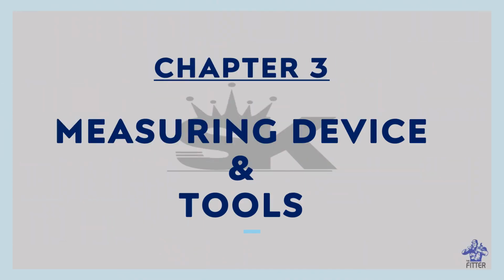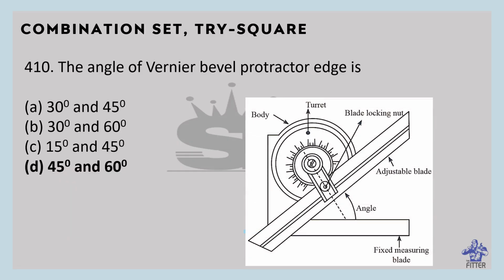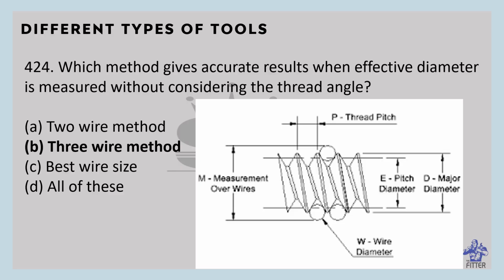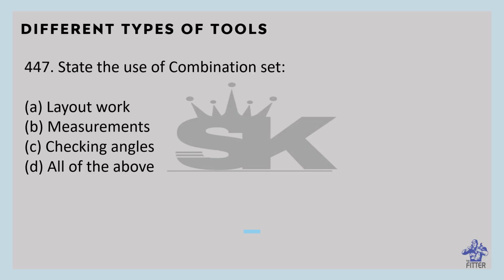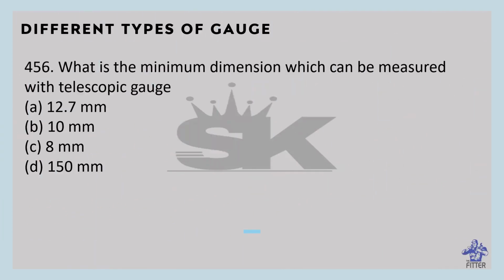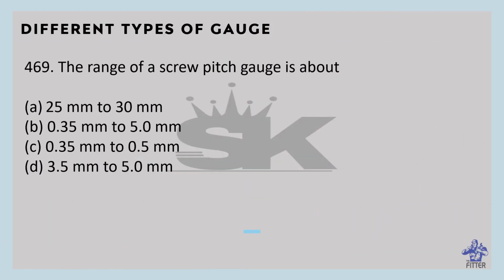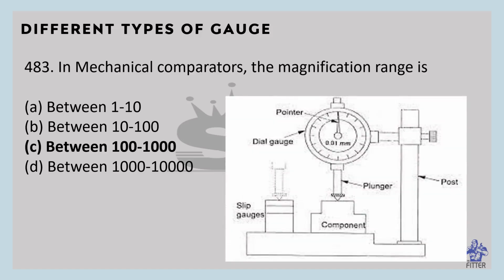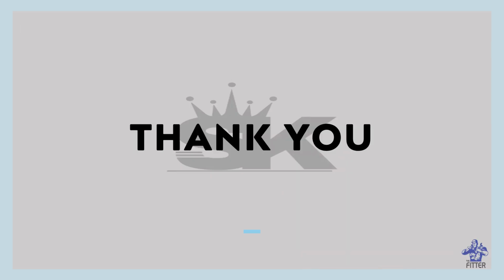Want to ACE RRB ALP FITTER TRADE MCQ's? Watch This NOW #9